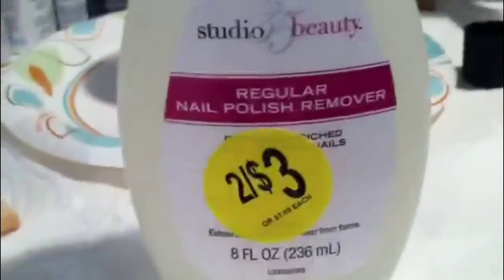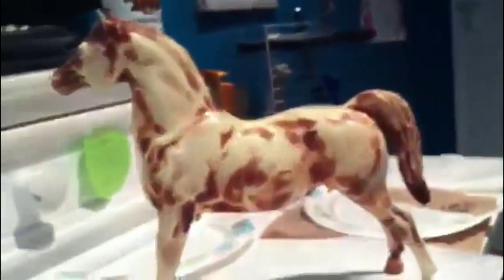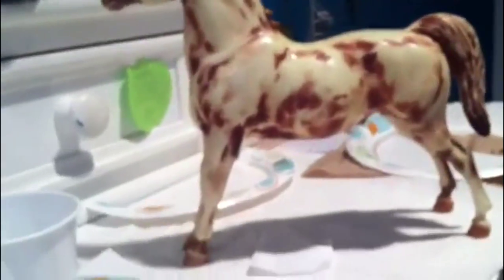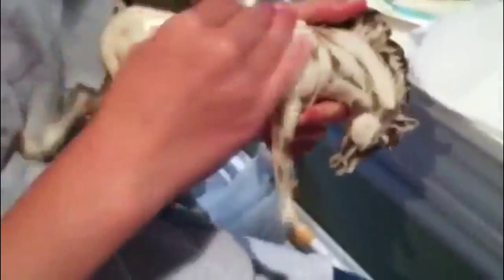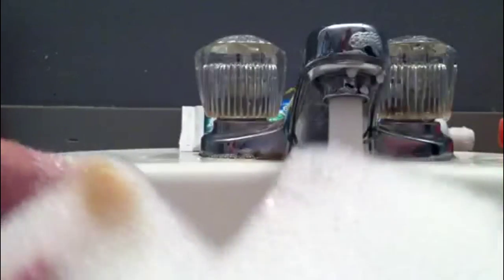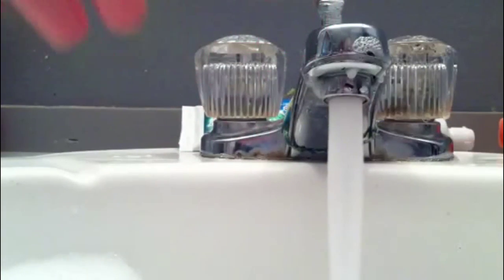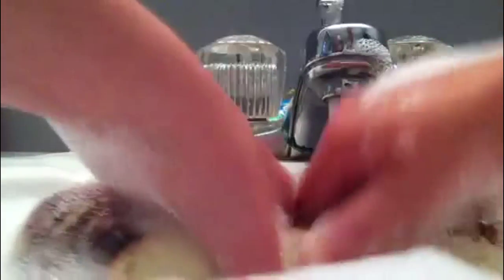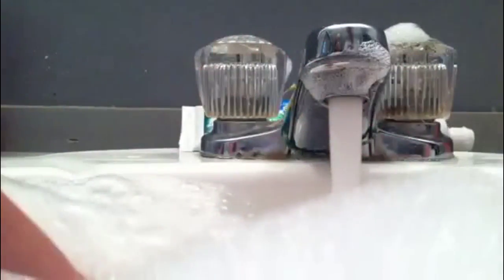HOW TO PAINT A BREYER MODEL HORSE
HERE I HOPE ITS NOT TOO LONG ENJOY!